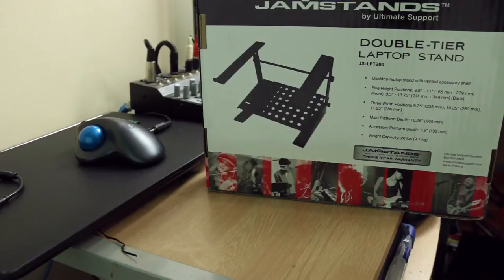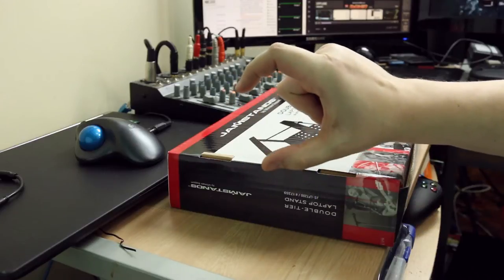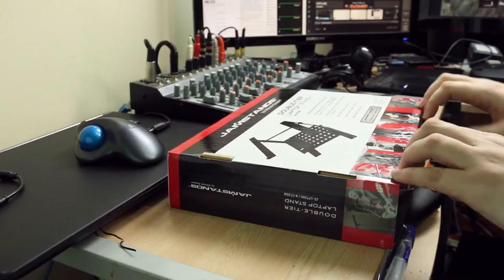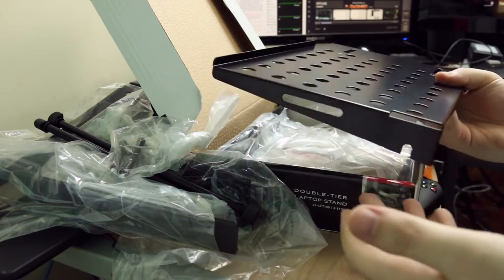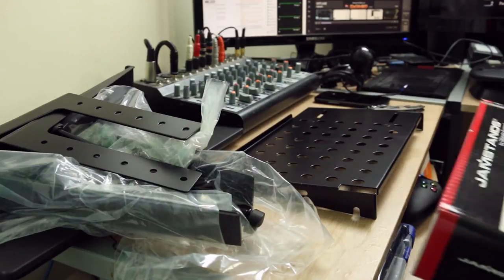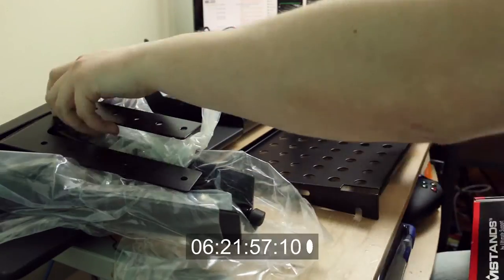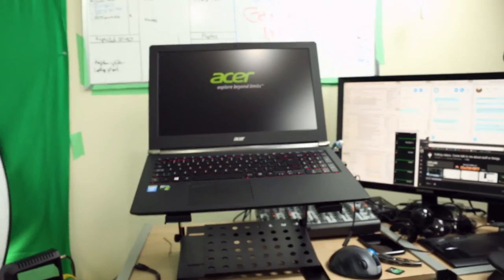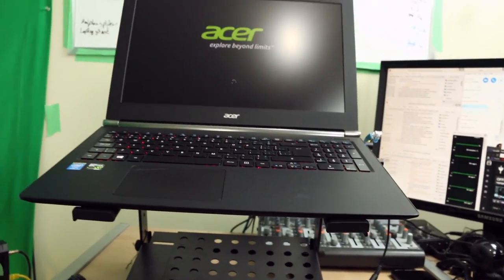Unboxing: JSLPT200 Multi-Purpose Laptop/DJ Stand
This thing is way better than it has any rights to be even though it's a little bit of a beast to set up when you are not paying attention. Even though I say it wont fit my mixer my 1002b fits really well into it after I reran all my cables.